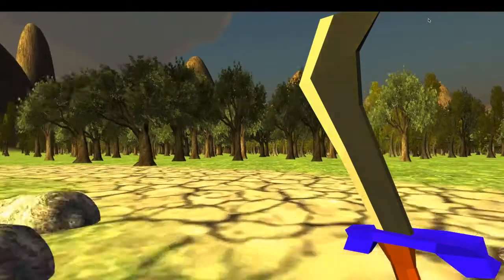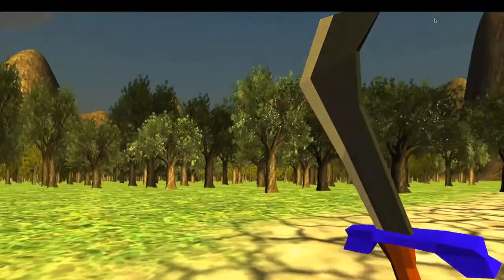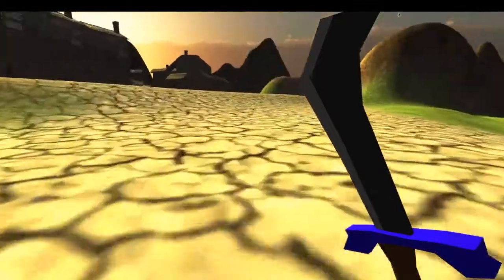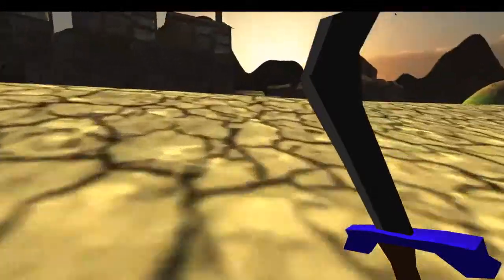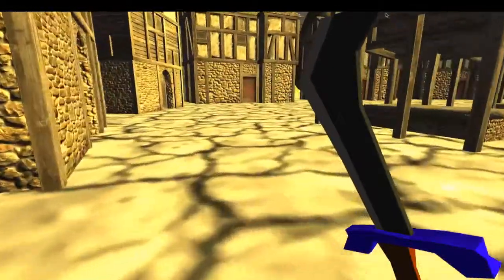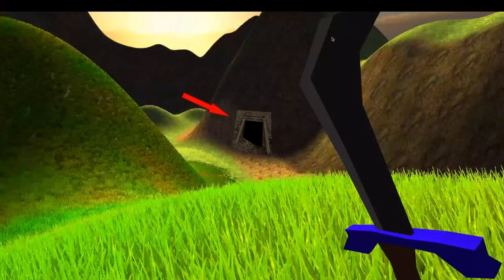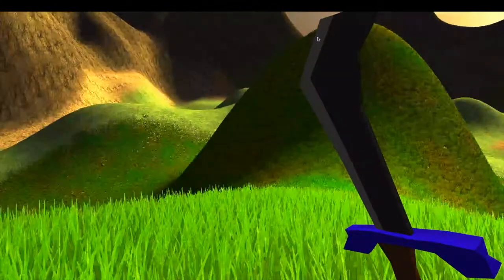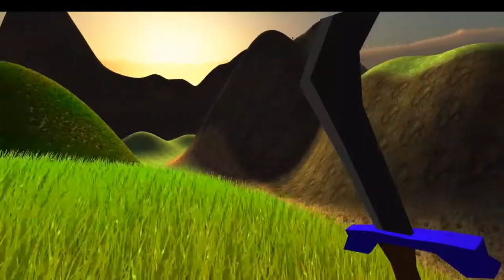Game Walkthrough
This is my game walkthrough for our Multimedia Movie Processing Module in GTI Galway Technical Institute.